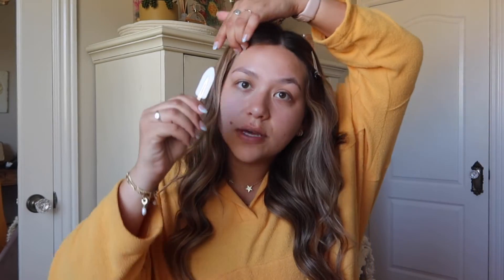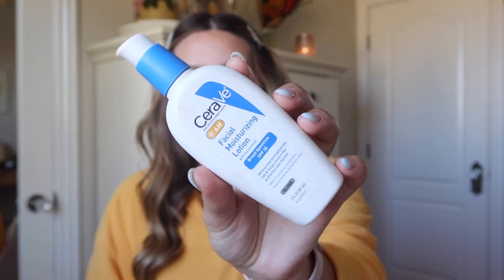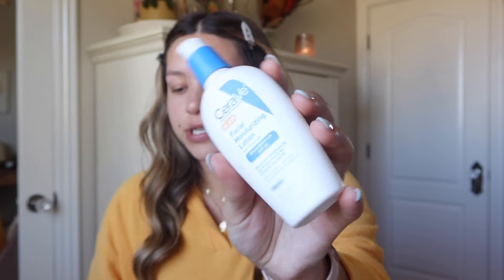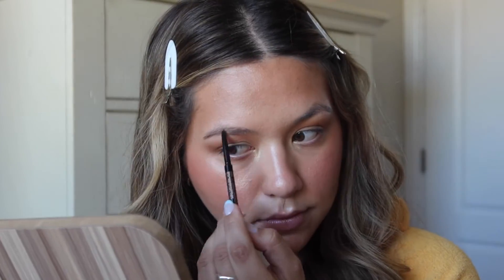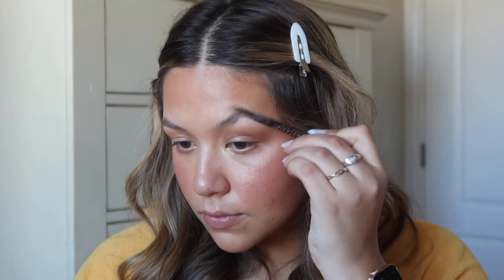GO- TO GLAM LOOK: Favorite products I've been using!! lots & lots of Charlotte Tilbury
Love sharing my glam routine with you all! You all need these products! They are a 10/10. I will love you forever and ever and ever!

xoxo, Haley

LINKS:
- CeraVe AM Moisturizing Cream
- Supergoop Glowscreen
- LANEIGE Lip Glowy Balm
- Charlotte Tilbury Flawless Filter
- Charlotte Tilbury Airbrush Foundation
- Charlotte Tilbury Airbrush Powder
- Charlotte Tilbury Hollywood Contour Wand
- Charlotte Tilbury Hollywood Blush Wand
- Dior Lip Maximizer
- Buxom Lip Gloss
- Charlotte Tilbury Lip Liner
-Anastasia Beverly Hills Soft Glam Eyeshadow Palette
- Anastasia Beverly Hills Brow Wiz